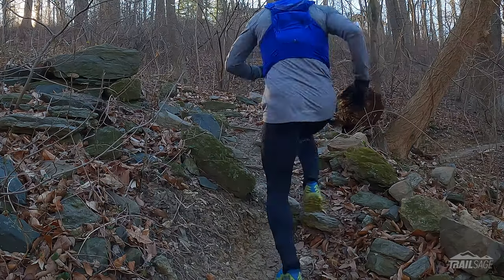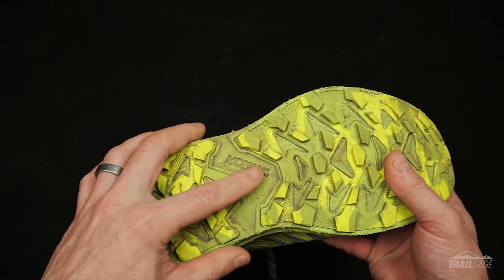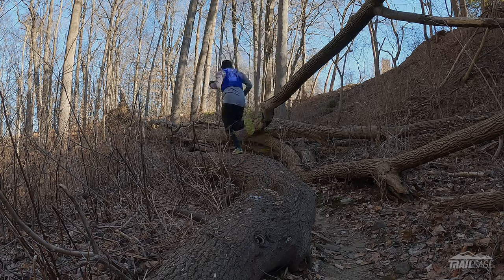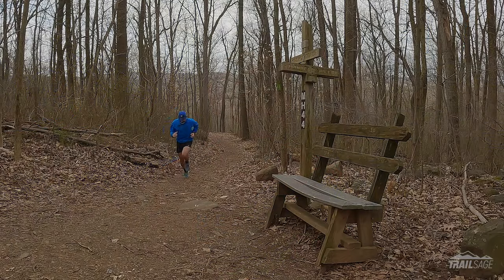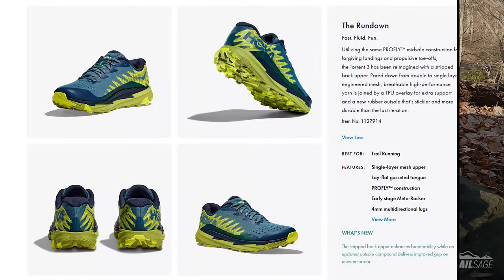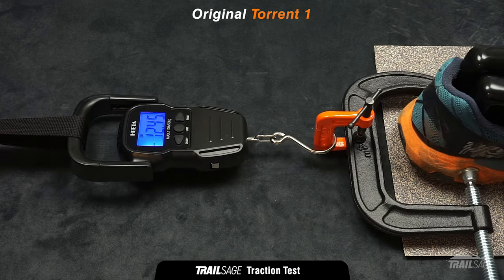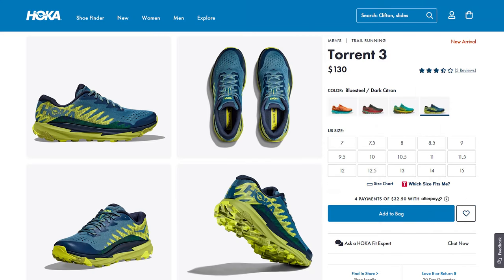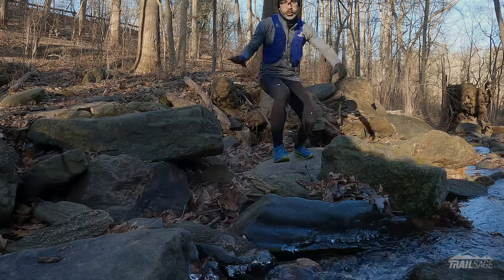Hoka Torrent 3 is a light, fast trail running shoe. But did Hoka make a misstep?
As a trail runner who loved the original Torrents I was excited to try version 3.  Unfortunately, after months of testing, I was left feeling pretty disappointed.  The changes that I’ve noticed have been subtle, but have made a big impact on how the shoe handled the terrain I run on.  However, that doesn’t mean it’s a bad trail running shoe, it just means it hasn’t worked out for me.

If you prefer less cushioning in your shoes, or you don’t live in an area with a lot of rocks, these could be good shoes for you.  But for me, the new PROFLY midsole felt unresponsive, I struggled with lock down, and the traction issues were something I couldn't ignore.  I just can’t trust these shoes to do what I need them to do.

Well now I’m on the hunt for a new pair of trail runners, so if you have any suggestions let me know what they are.

ADDITIONAL INFO

Footage notes: Most shots were taken at Swarthmore College in Swarthmore PA, Hollow Woods in Gladwyne PA, and Monocacy Hill in Birdsboro PA.

If you have any feedback or questions leave them in the comments below.  Thanks

Table of Contents:
0:00 Intro
0:50 Product details
1:59 My likes
2:53 Dislikes
4:27 Traction Test
5:10 Pricing
5:30 Conclusion
6:28 Bloopers